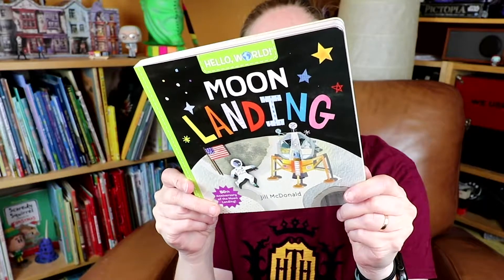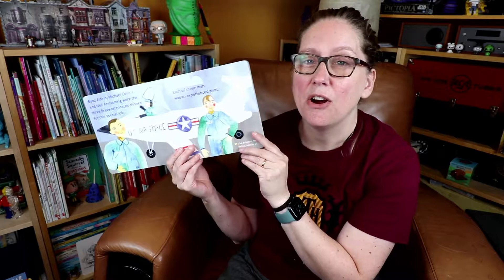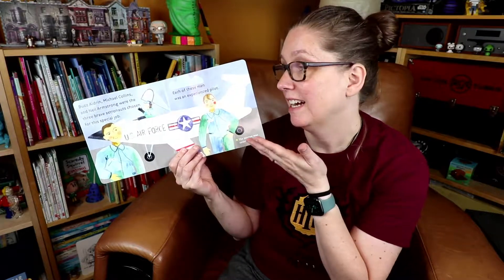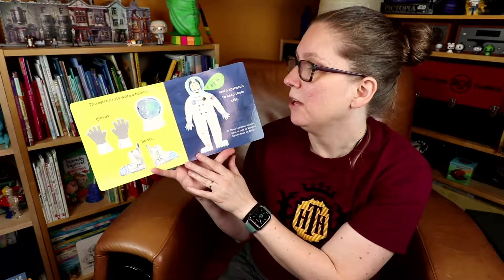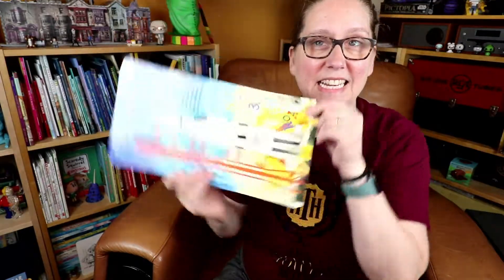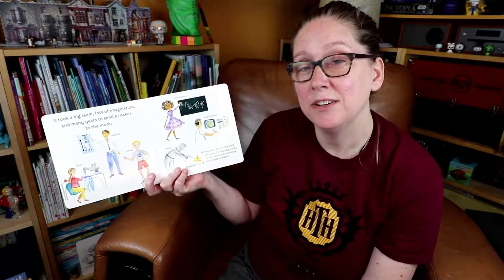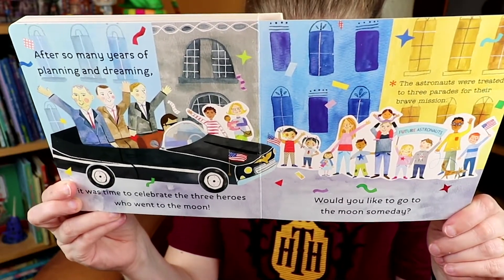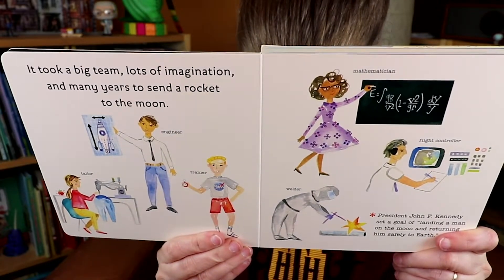Hello World Moon Landing: Geek Books for Babies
This week's book pick, the board book Hello World Moon Landing, invites toddlers to explore the space through the historic Moon Landing. Great STEM book for kids.

Hello World Moon Landing
Penguin Random House Canada
By Jill McDonald
40 pages
Board book

Check back Wednesday for new recommendations on geek-themed books to add to your child's bookshelf.